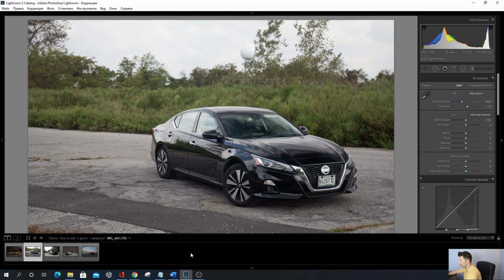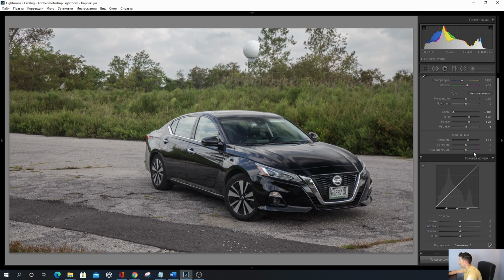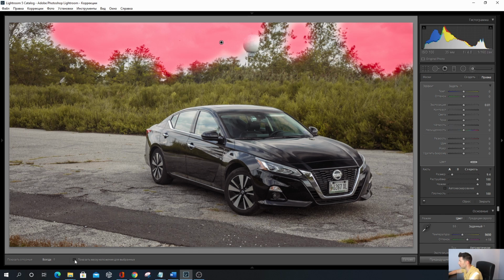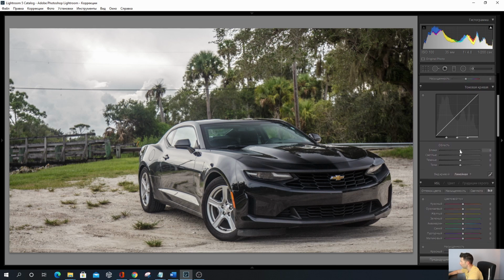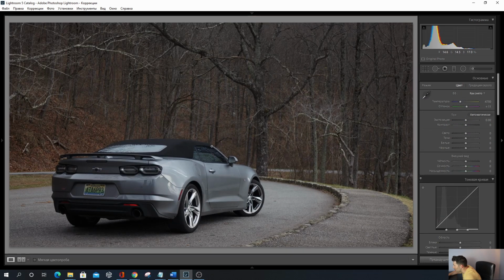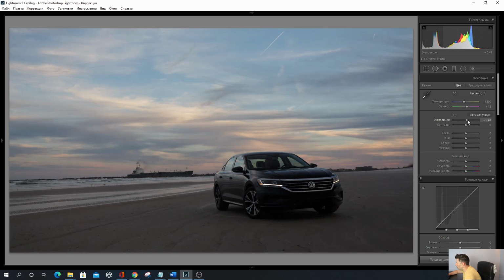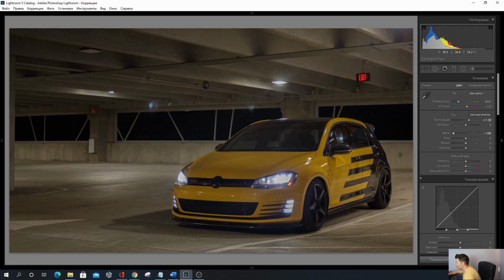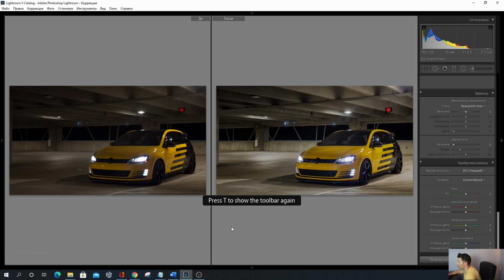How To Edit Car Photos? | Lightroom Tutorial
Photo editing is somewhat subjective. You can argue about style, approach and so on. The truth is that If overdone, a photo can be destroyed, and by destroyed I mean cheap looking. Because a professionally edited photo vibrant and contrasty yet natural. Although the video ended up being very long compared to modern standards. It also contains 5 different scenarios of editing a car photo, all 5 are taken in different light conditions and have many defects that need taken care of. The good thing is that you will learn how to work those issues and will be prepared for most situations you will encounter.

Time Codes
0:00 Intro
1:17 Why you MUST subscribe?
1:56 Photos taken at noon
24:48 Photos taken in afternoon
38:33 Photos taken with neutral background
49:03 Photos taken at sunset/sunrise
56:47 Photos taken at night/artificial lighting
1:11:29 Final words

Naruto Sadness and Sorrow
Composer(s): Toshio Masuda

Arrangement © Josh Agarrado (2012)
Original Music © Namco (2003)